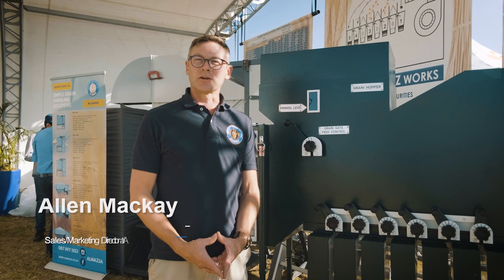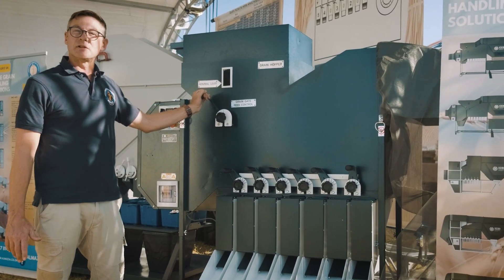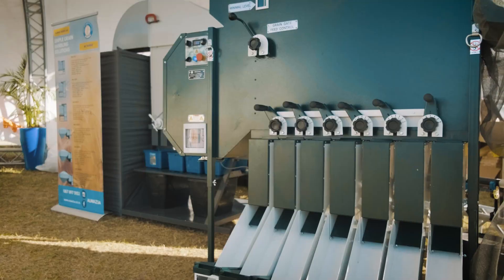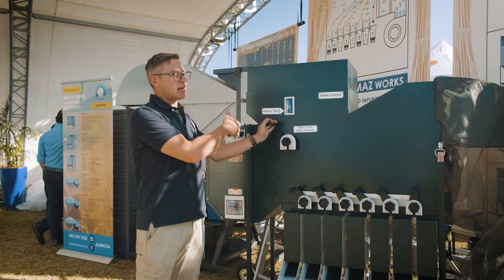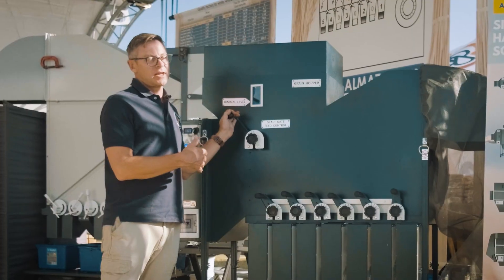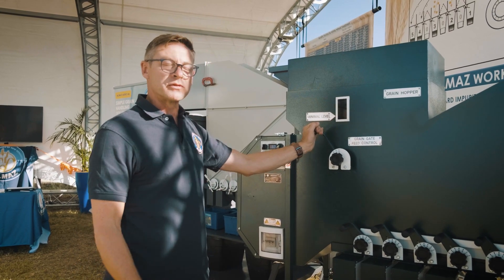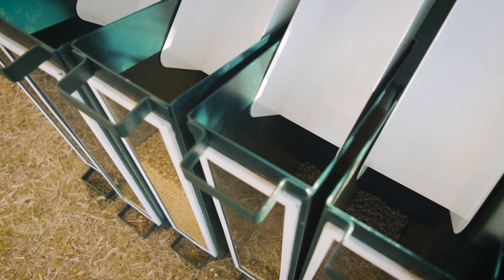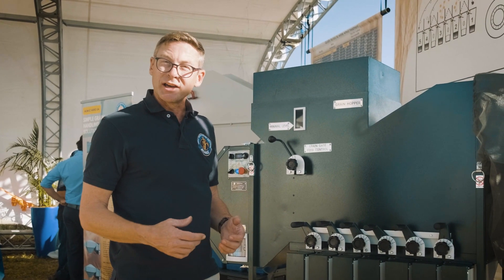Almaz Agro SA exhibits their grain processing machine at NAMPO 2023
Allan Mackay, Sales director of Almaz Agro SA explains how the ISM separator unit processes grain up to 5 tons an hour.

Almaz, the grain cleaning and grain handling company provides farmers with various machines that help to process grains. The machines are all imported from the Ukraine.

This particular machine, the ISM separator unit, is available in sizes that process  5 tons to 200 tons an hour. In this way. every client can find a machine that suits their needs.